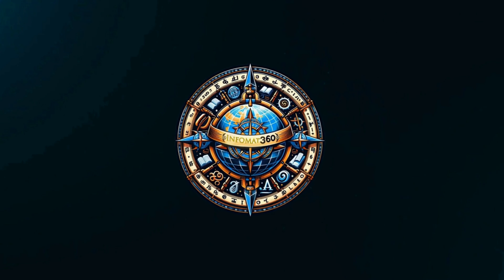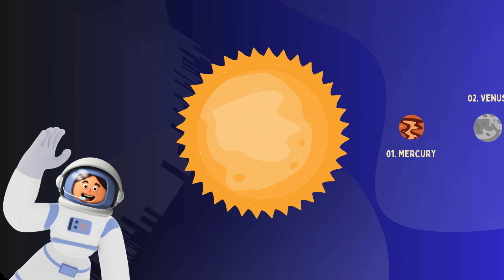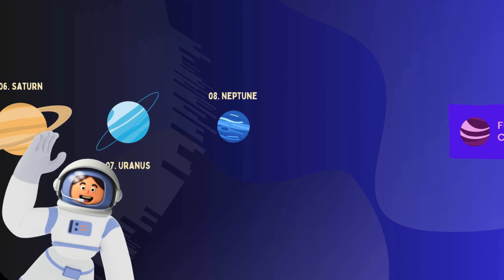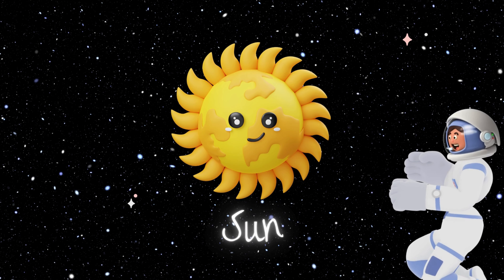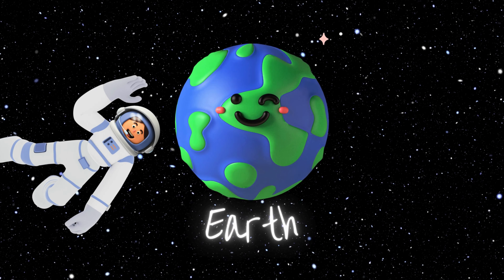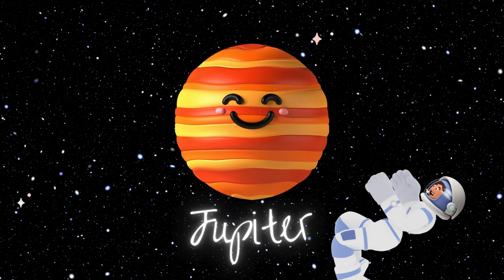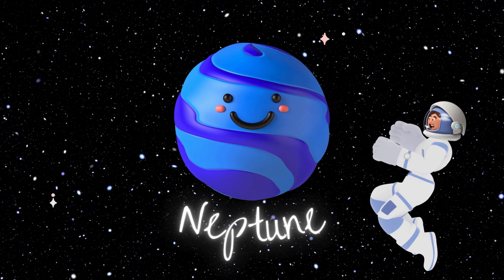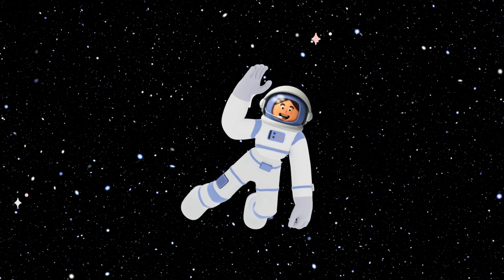Outer Space : Episode 1- Introduction to Solar System | Infomat360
Dive headfirst into the cosmic wonders of our very own backyard in space! In this premier episode, join us on a whirlwind tour through the Solar System, where we'll meet not just the planets but also the shining stars and mysterious dwarf planets that make our cosmic neighborhood so incredibly fascinating.

In "The Solar System Adventure," you'll get to:

🌞 Bask in the Light of the Sun: Understand the importance of our very own star, the Sun, and how it keeps our Solar System alive and kicking.
🪐 Meet the Planetary Family: From the speedy Mercury to the stormy Neptune, learn quirky and interesting facts about each planet.
🌜 Discover the Dwarfs Among Giants: Don't miss out on getting to know the smaller members of our Solar System family, including the beloved dwarf planet Pluto.
🌌 Marvel at Moons, Rings, and More: Be amazed by the stunning rings of Saturn, the moons galore of Jupiter, and the icy beauty of Uranus and Neptune.
🎉 Embark on a Cosmic Adventure: With engaging animations and captivating facts, this episode is perfect for young astronomers and the young at heart who wish to embark on a cosmic journey from the comfort of their homes.
Planets, Dwarf Planets, and Star Featured:

The Sun: The heart of our Solar System
Mercury: The swift-footed planet
Venus: The veiled beauty
Earth: Our blue marble
Mars: The red warrior
Jupiter: The giant guardian
Saturn: The ringed beauty
Uranus: The tilted ice giant
Neptune: The windy distant world
Pluto: The beloved dwarf
About Infomat360's "Outer Space" Series:
Infomat360's "Outer Space" is a series dedicated to unraveling the mysteries of the universe in an engaging, educational, and fun way. Aimed at curious minds of all ages, this series promises to take you on an unforgettable journey through space, exploring phenomena beyond our Earth and expanding our knowledge of the cosmos.